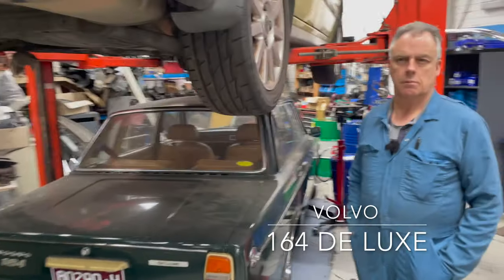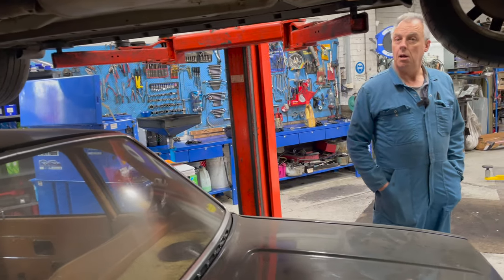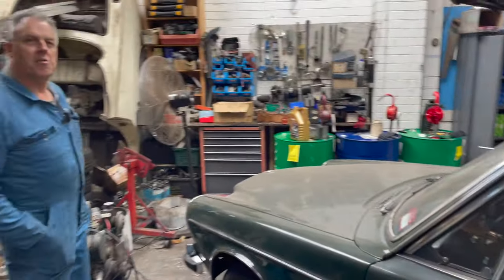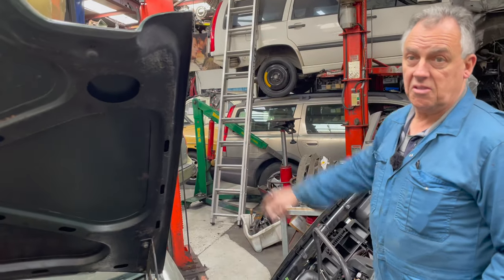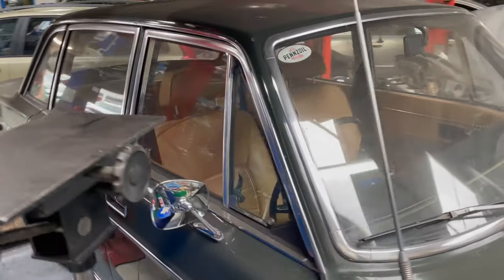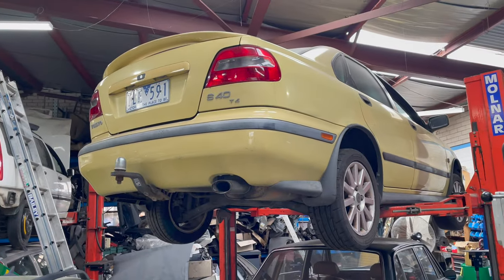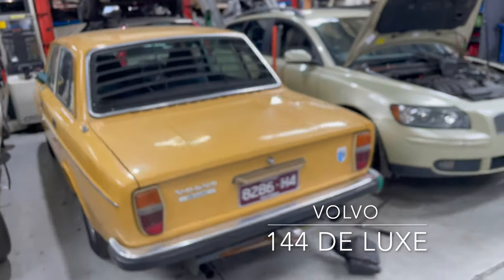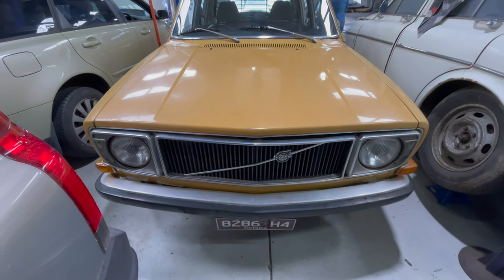Aussies Restore Cars Better - According To John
VolDat Ep1 - I was out and about the other day and came across Volvo specialists VolDat, owned by John for the past 30 odd years. He was kind enough to let me get the camera out and film with him right away even though as you can see, there was plenty of work to be getting on with along with his right hander Mark.

In this episode we look at a Volvo 164, S40, 144, two 121 and one 122S or Volvo Amazon as they're more widely known.

Hope you like it and please remember to comment and share as that's the only way this channel can survive.

Twice weekly visits to classic auto garages and workshops featuring cars from 1886 to 1999 & including car restoration, rebuilds, repairs and restomods to anything from Aussie V8s, American muscle cars, Euro exotics, JDM, your coveted everyday runabout and more. If it's built before the turn of the century, there's every chance I'll film it.

My name is Dave and I love old cars and visiting garages to chat to the people working on them. Added to that, I devour car content on youtube so I thought I'd join in and make some myself.

Dave's Classic Garage Tours (DCGT) is on many of the socials

Credits @TargaNews @Bilwebauctions @SwedishRally